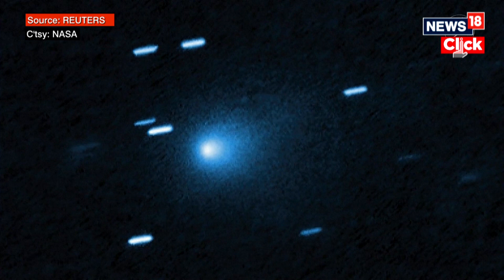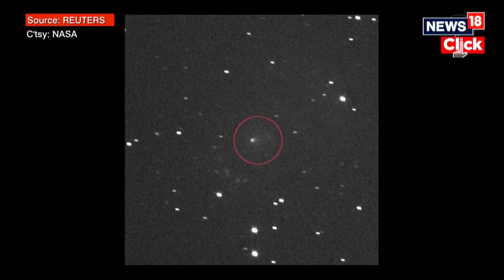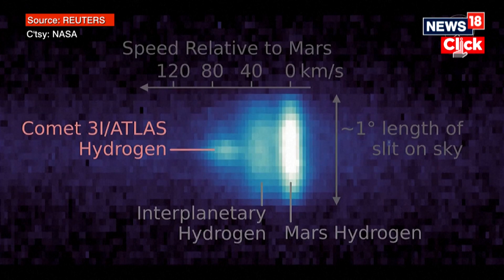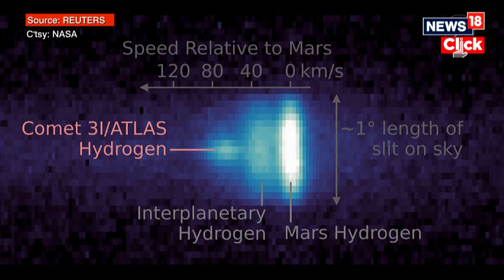NASA Finds 80 CM Rock On Mars That Doesn’t Belong There: ‘A Stranger In Our Midst?’ | N18G | 4K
There are moments in space exploration when a single detail in a picture changes the pace of an entire study. Something like that happened with the rover Perseverance when a frame from Mars’ Jezero Crater showed a feature that didn’t quite go with its surroundings.
National Aeronautics and Space Administration (NASA), in its blog post titled A Stranger in Our Midst?, described how this object came into focus during the rover’s move through the Vernodden area and why it immediately encouraged the team to look more carefully.